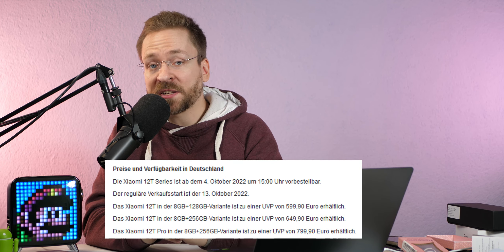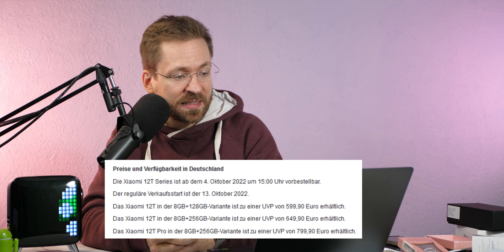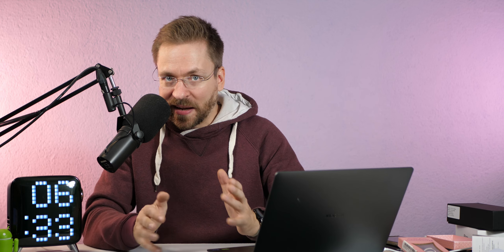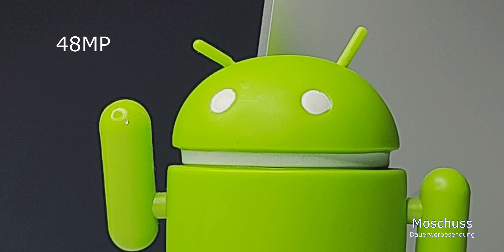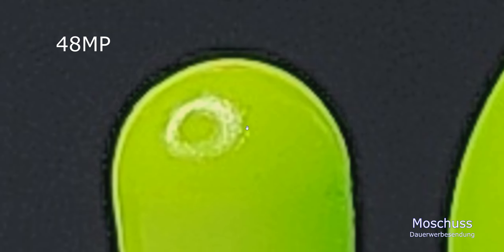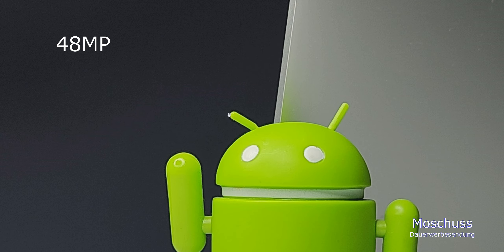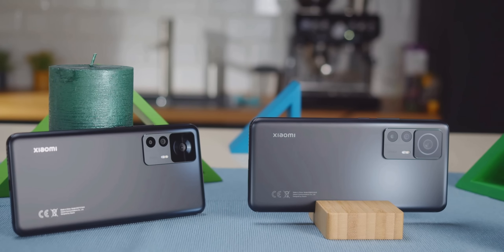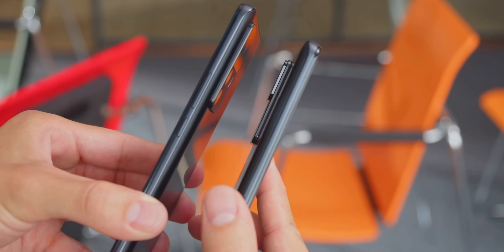Xiaomi 12T und Xioami 12T Pro - Alle Infos - Brauchen wir noch mehr Smartphones? - Moschuss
Xiaomi 12T und Xioami 12T Pro bestellen:
Link klicken und kaufen was immer ihr gerade benötigt:
Amazon Top Angebote

Mein 3. Kanal - Mosch Talk

Mein Equipment:
Kamera:

Bei einigen Links in der Videobeschreibung (ebay, Amazon,Banggood) kann es sich um einen sogenannten Partnerlink handeln.
Bedeutet, dass ich bei unverändertem Preis, etwas Provision erhalte.